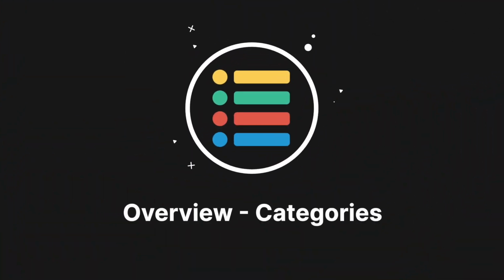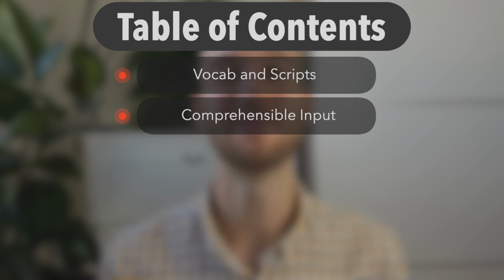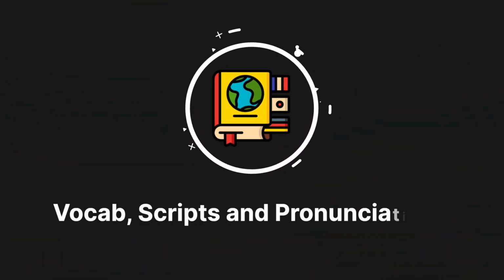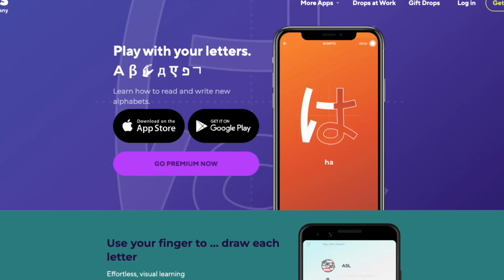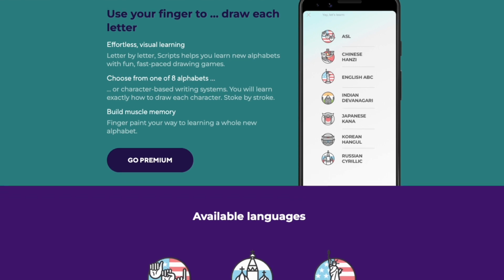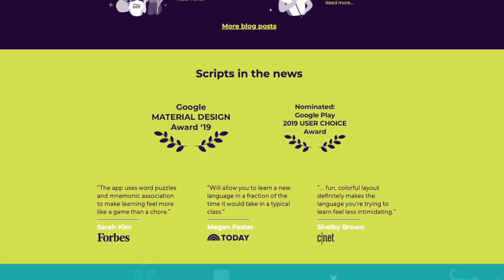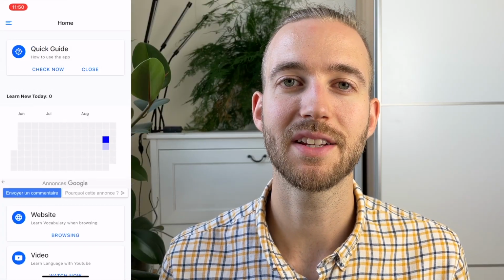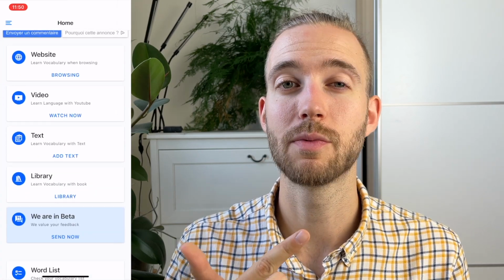The 8 Best Free Language Learning Apps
Today, I will show you 8 free apps that will help you with your language learning.

Further, in this video, we are just talking about apps that have been made specifically for language learning. I will make another video about language learning resources in general.

0:00 - Start
01:14 - Overview - Categories
01:55 - Vocab, Scripts and Pronunciation
04:48 - Comprehensible Input
06:28 - Communication via Speaking and Writing
07:28 - Grammar and Structure of the Language
09:07 - Conclusion

▬ Resources mentioned  ▬▬▬▬▬▬▬▬▬▬
Anki